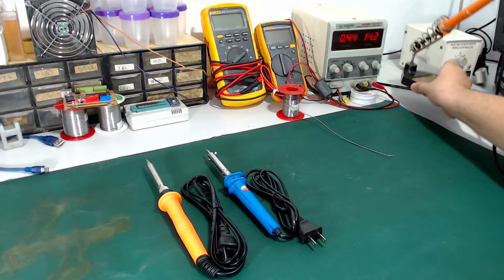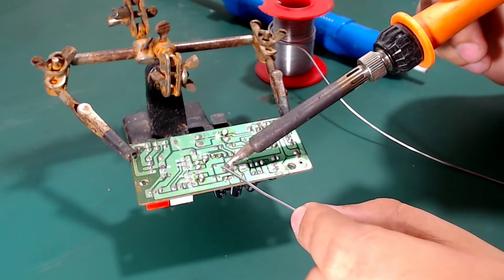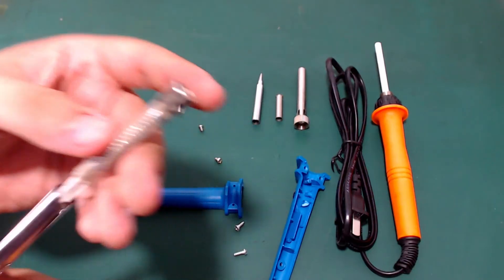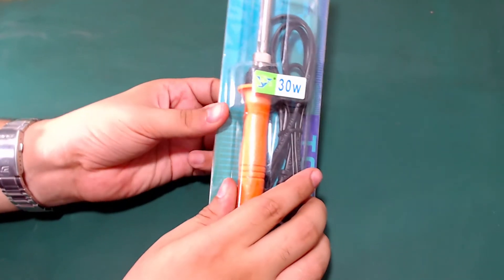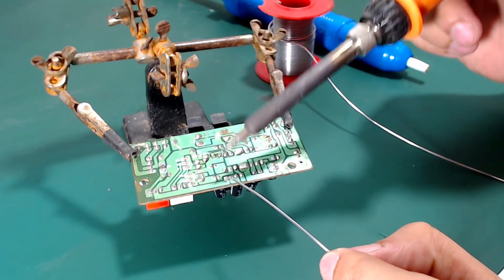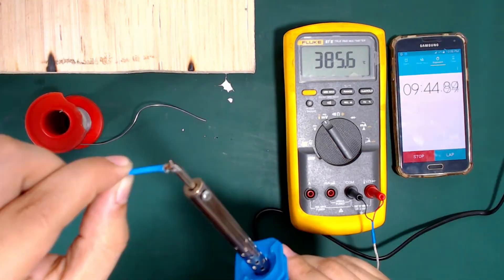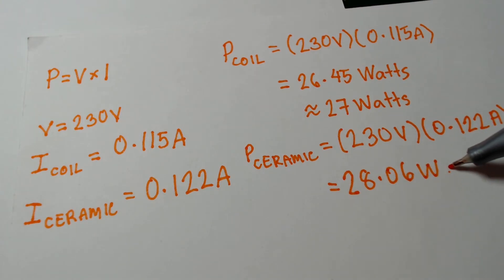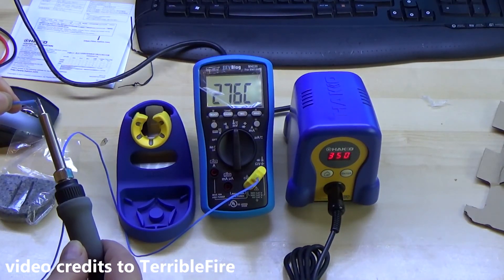Choosing the right Soldering Iron | Ceramic or Coiled?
In this video, I will compare the two most common type of soldering irons, and experiment to find out which of them is better.